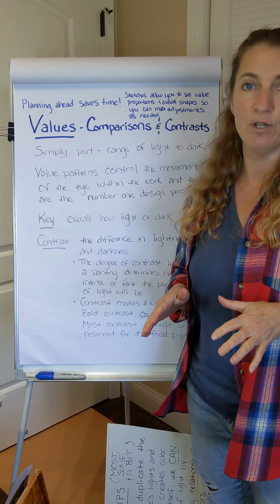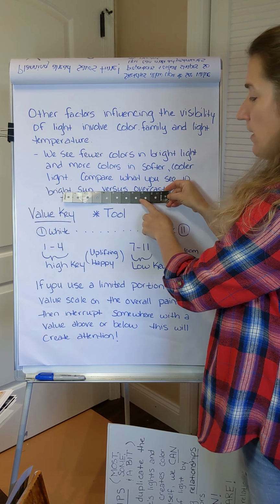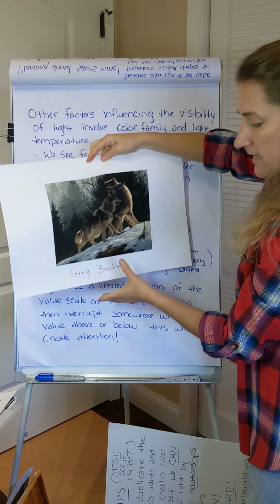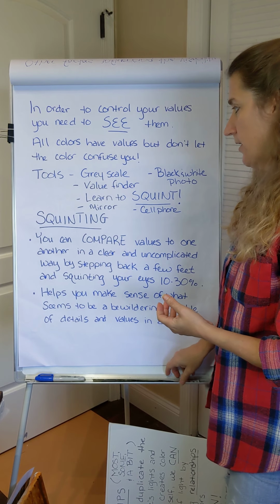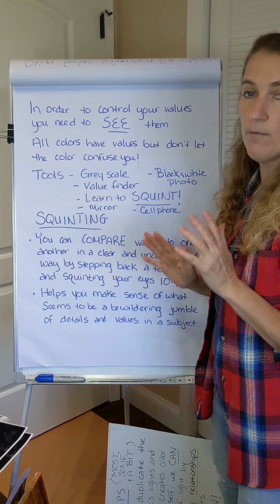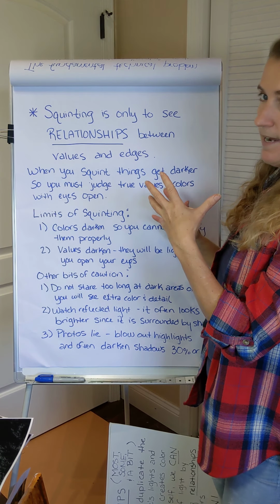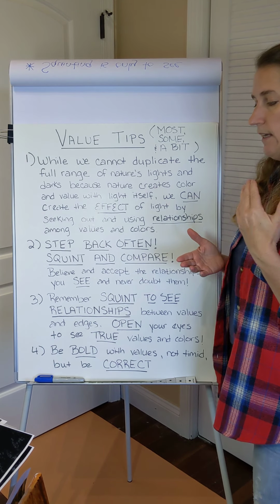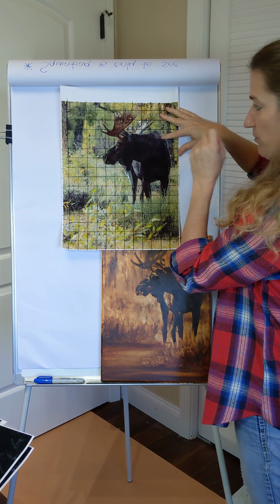Values - Comparisons and Contrasts